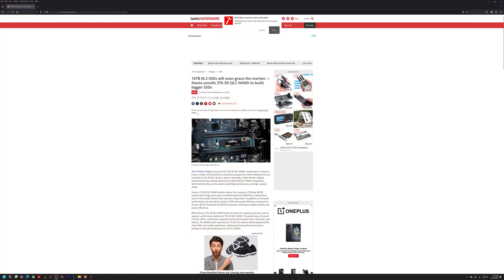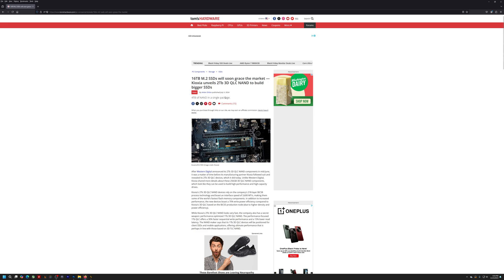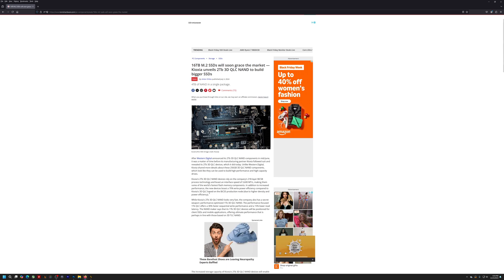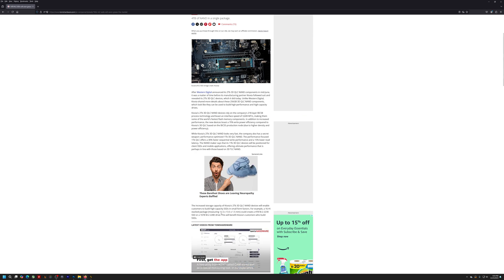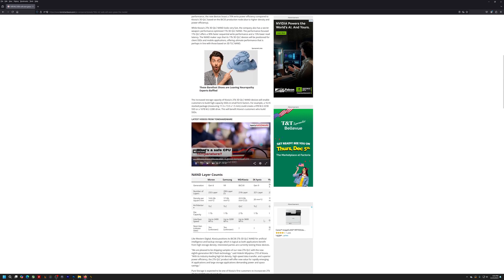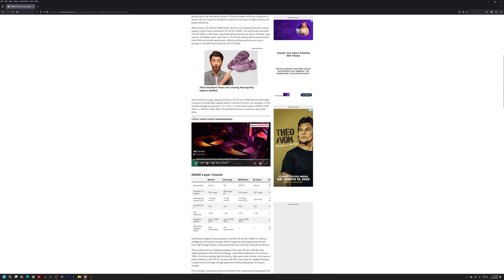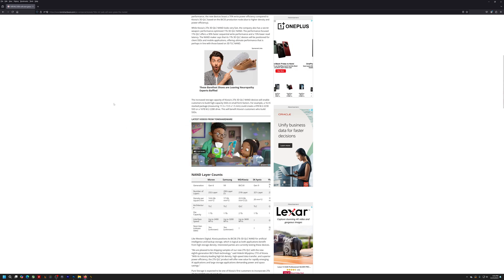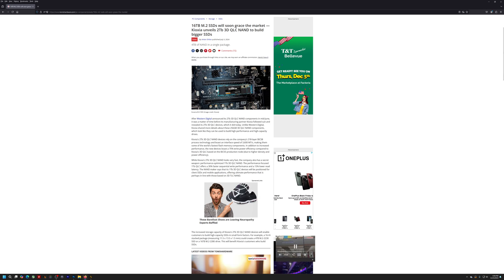A bump in M.2 storage capacities for 2025 (FINALLY)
In this video I take a look at the announcement for upcoming 16TB M.2 SSDs and discuss a little bit the significance of such a bump in capacity